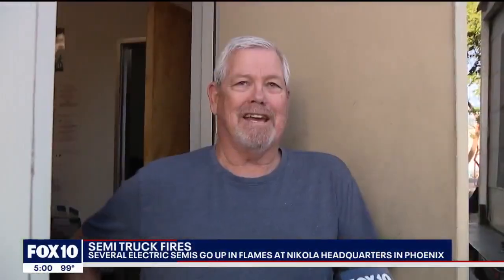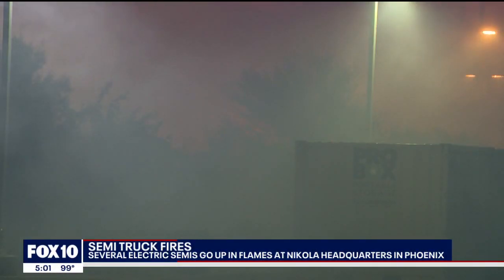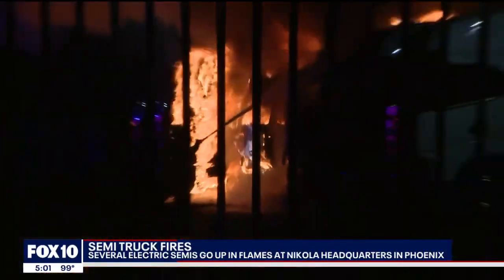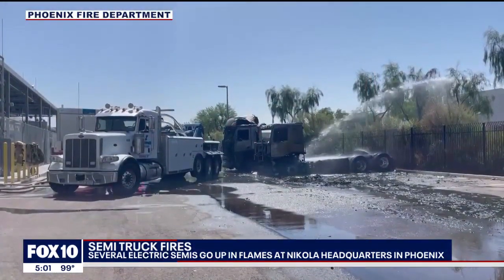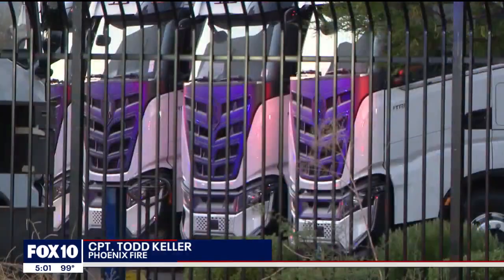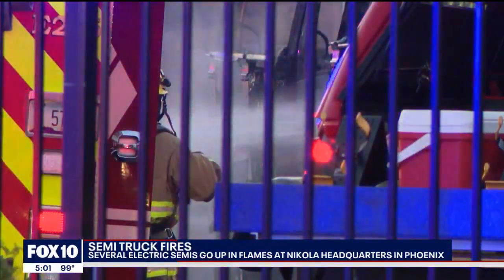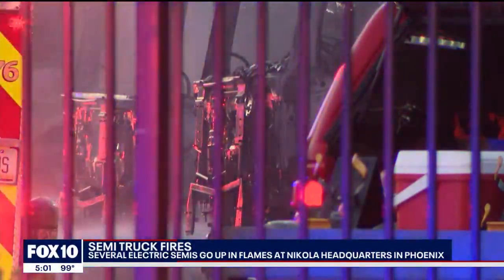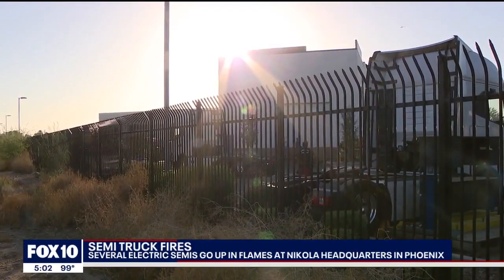Phoenix firefighters battling fire involving Electric semi trucks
Fire crews in Phoenix are battling a fire involving electric vehicles, after four semis went up in flames at the Nikola Corporation headquarters.

Four electric semis were on fire, and Phoenix Fire officials say foul play is suspected, as a vehicle was seen in the area of the affected trucks, just prior to the incident. An investigation is underway.

FOX 10's Anita Roman reports.